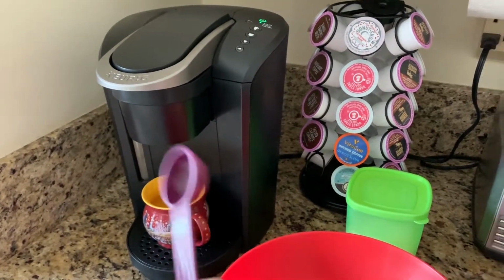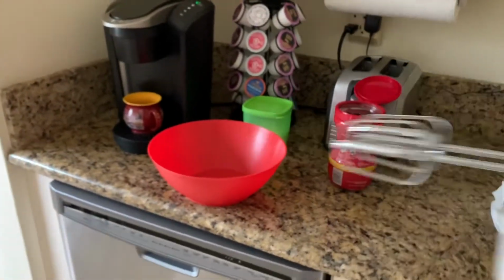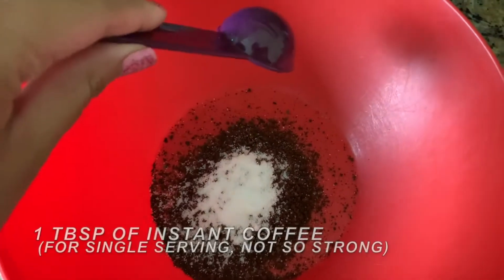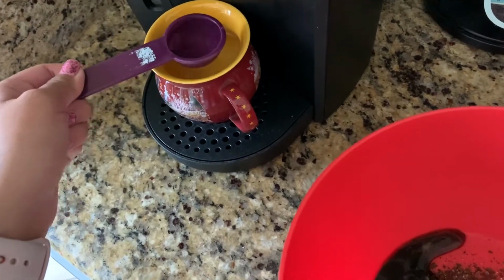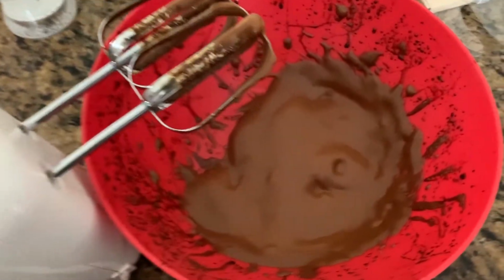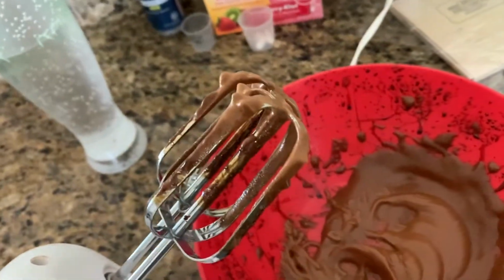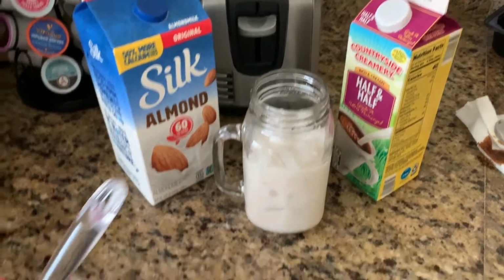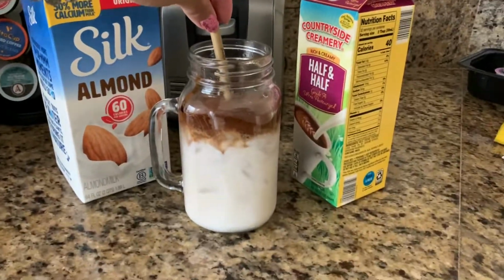dalgona coffee for the caffeine sensitive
I jumped on the quarantinecoffee bandwagon lol. But here's thing thing, I'm an oddball with coffee because I absolutely LOVE coffee but my heart sometimes gets palpitations with strong coffee. At times it's tolerable, other times, I can barely breathe. So here's a modified version to be able to enjoy the experience of making it but also not kill yourself haha (basically just one less scoop of coffee and sugar, and dilute with milk). Still tastes great!

(Formerly known as @kraftykimmehhs)

For more crafty love & other fun vibes,